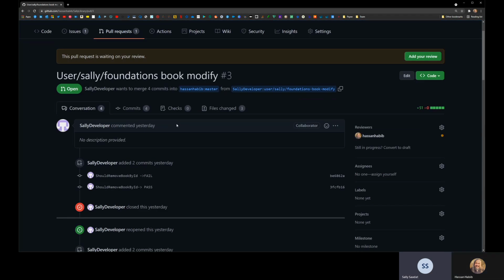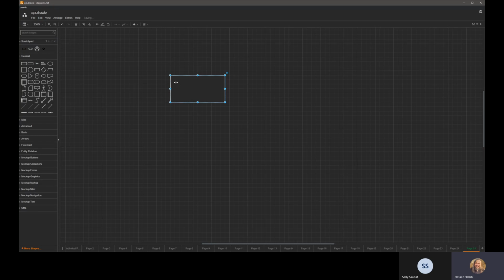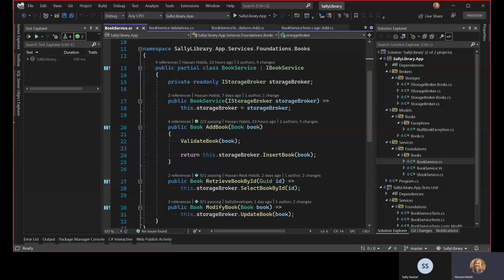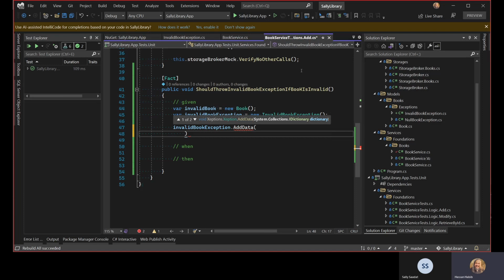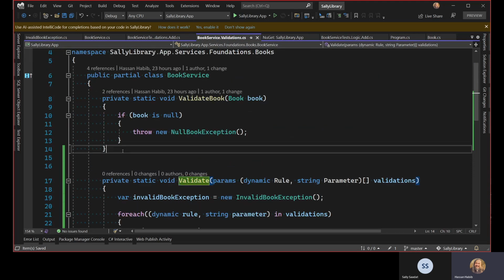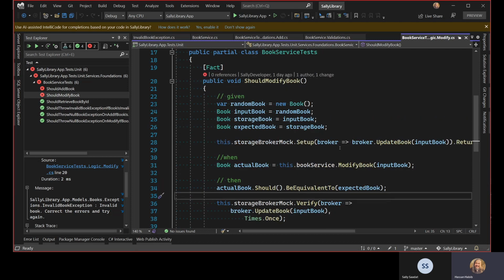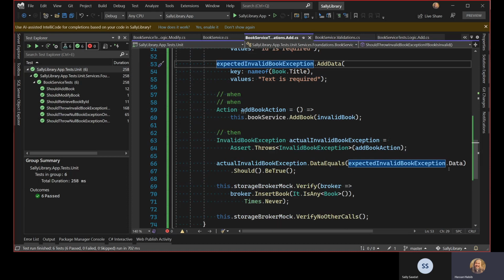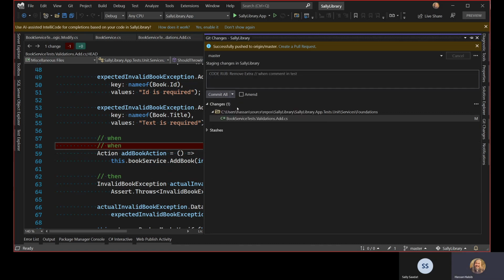LCSWS011: Structural Validations (Part 1)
In this session,  we will dive deeper into the types of validations a foundation service performs. Mainly on the structural level in terms of existence, default and variety of validation issues.